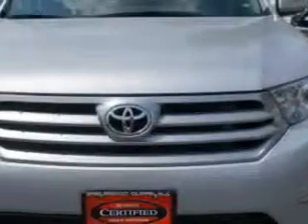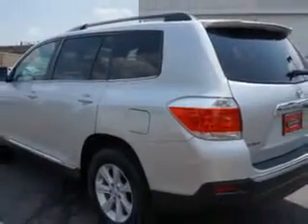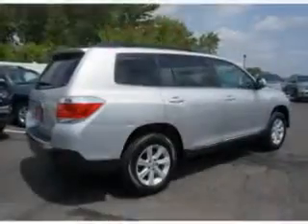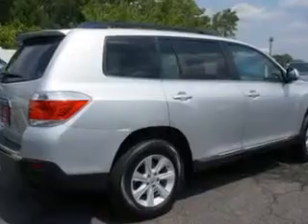2012 Toyota Highlander Parkway Toyota Englewood Cliffs, NJ 07632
Toyota Highlander At Parkway Toyota, we know you are looking for a vehicle to solve everyday task. Whether loading the kids soccer equipment or having a night out with your friends. You will have the room you need making those everyday task an ease to accomplish. Imagine driving this Classic Silver Metallic Toyota Highlander SUV AWD, equipped with a 6 Cylinder engine and an automatic transmission. Enjoy an impressive 22 miles to the gallon on this family SUV with features like Sirius Xm Satellite Radio, Homelink Universal Garage Door Opener, Auxiliary Audio Input - Ipod, Auto-Dimming Inside Rearview Mirror, One-Touch Fold Flat Rear Seats, Cargo Cover, Rear View Camera, Leather-Trimmed Upholstery, Braking Assist - Hill Descent Control, Braking Assist - Hill Start Assist, Electronic Brakeforce Distribution, Front Fog Lights, Rear View Monitor, Tonneau Cover, 8 Way Power Driver Seat, Heated Driver and Passenger Seating, Full Time Four Wheel Drive, and much more. Enjoy the drive, feel safe, and have peace of mind in this Toyota Highlander. See us at Parkway Toyota today!
MILES: 21,639
VIN:5TDBK3EH8CS132895

Parkway Toyota
50 Sylvan Avenue
Englewood Cliffs, New Jersey 07632